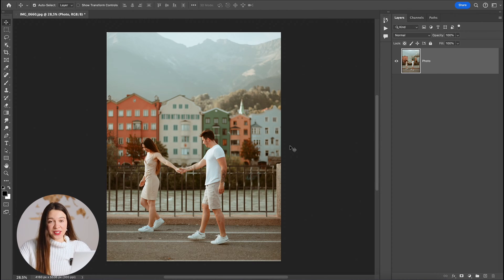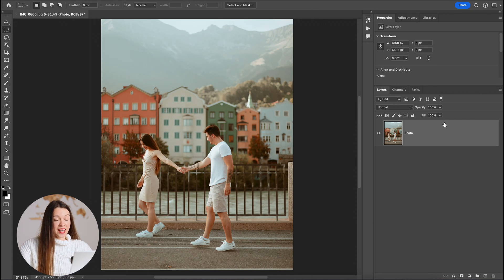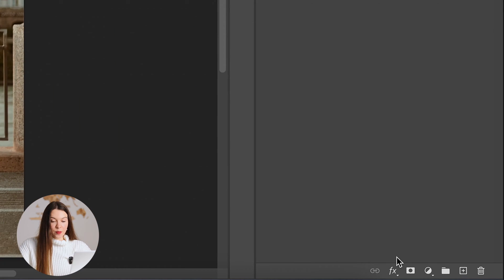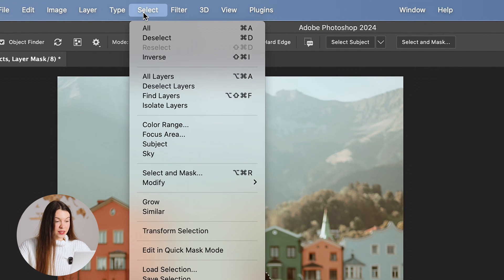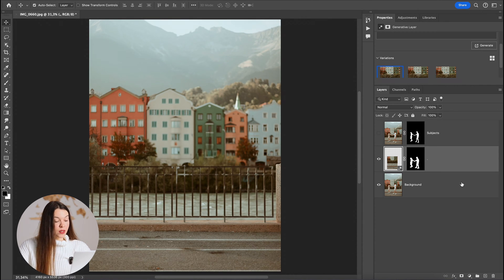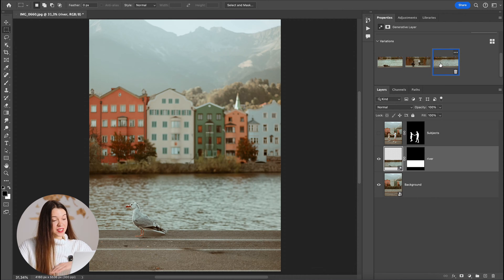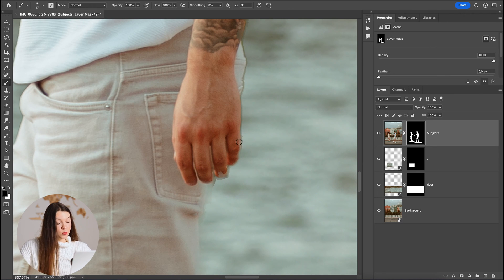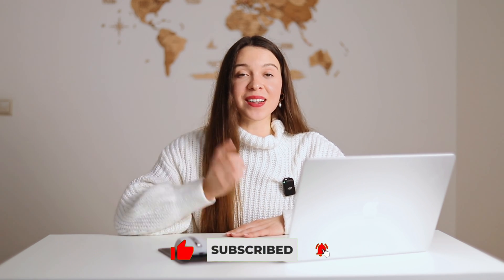Remove Objects in Photoshop Using Photoshop Generative Fill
How to remove objects in Photoshop easily and effectively? Of course with Photoshop Generative Fill! Use this technique to remove object from photo and achieve clean and distraction-free backgrounds. Whether you're dealing with unwanted elements or looking to simplify your composition, mastering how to remove an object in Photoshop is essential.

We'll also explore Photoshop remove background techniques and Photoshop remove object from photo strategies to enhance the overall look of your images. The exciting introduction of generative fill Photoshop beta and generative AI Photoshop marks a new era in photo editing. These features, particularly Photoshop AI generative fill, leverage advanced AI to fill in spaces left after you remove object from photo, making edits seamless and more natural than ever.

I'll guide you on how to use generative fill Photoshop beta ( now in the official version of Photoshop) and how to use Photoshop AI to streamline your editing process. With Photoshop 2024, we're entering a future where how to Photoshop involves less manual work and more creative freedom.

Whether you're interested in how to delete background in Photoshop or making the most out of Photoshop 2024's AI-driven features, this Photoshop tutorial is your go-to resource for all things photo editing.

1:08 Why Generative Fill not working with subjects;
1:22 How to check Options that Generative Fill created ;
1:30 How to duplicate layers in Photoshop;
1:50 How to protect subjects on the photo from generative fill manipulation;
1:58 How to select subjects on the photo with the Object Selection Tool;
2:20 How to Apply the mask on the layer in Photoshop;
2:45 How to remove subject from background in Photoshop with generative fill;
3:45 How the empty field in Generative fill influences on the manipulation;
4:40 How to merge two layers into one in photoshop
4:45 how to remove objects in photoshop